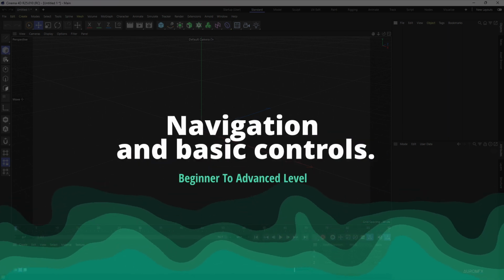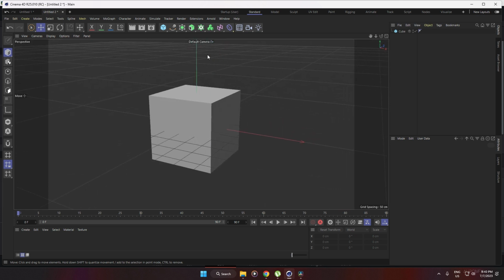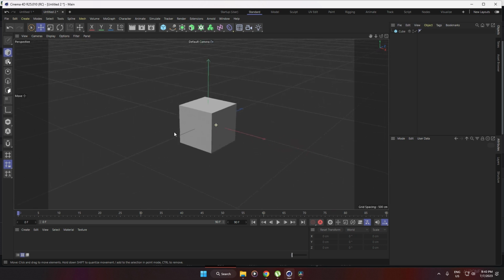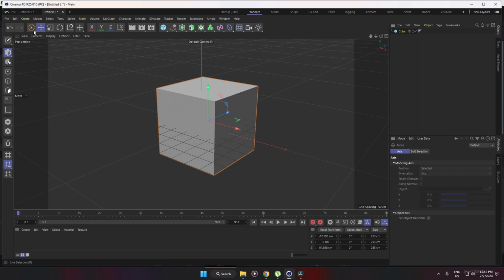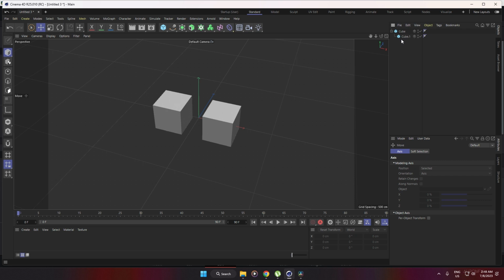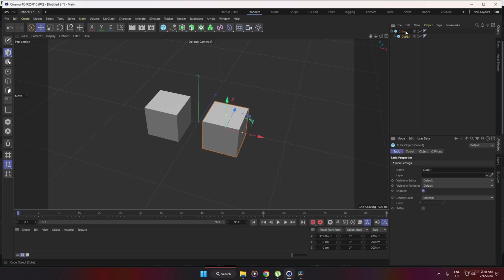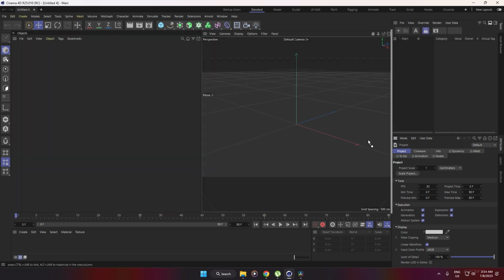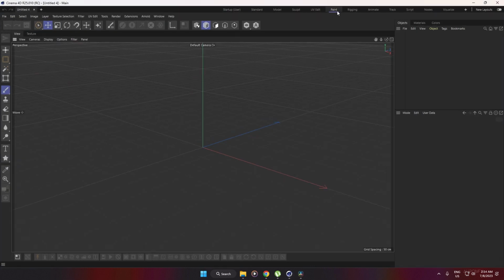Cinema 4d Course: Navigation and basic controls part 003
Welcome to the ultimate Cinema 4D Mastery Course, where you'll unlock your full potential as a 3D artist! Whether you're a beginner or already have some experience, this course is designed to take you from novice to pro in no time.

In this comprehensive training, you'll learn everything you need to know about Cinema 4D, the leading 3D software used in film, television, gaming, and design industries. From mastering the interface and workspace to advanced modeling, animation, and motion graphics techniques, we've got you covered.

Cinema 4D,3D modeling,Animation,Motion Graphics,VFX,Visual Effects,Design,Rendering,Texturing,Modeling Techniques,Lighting,Character Animation,Motion Design,3D Software,Tutorial,Beginner to Advanced,Learning,Course.